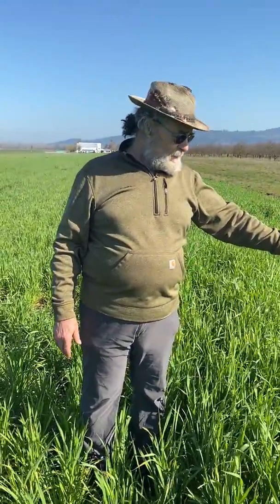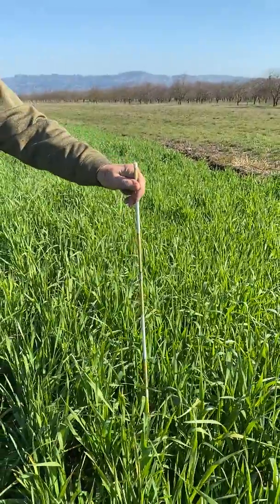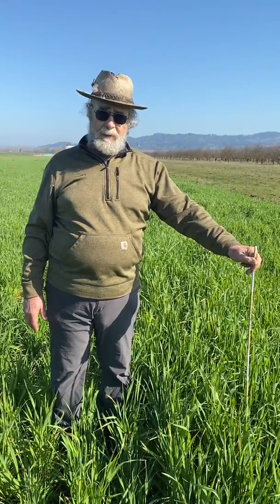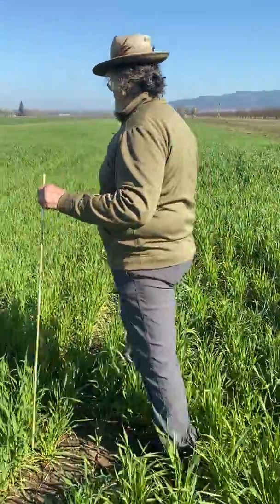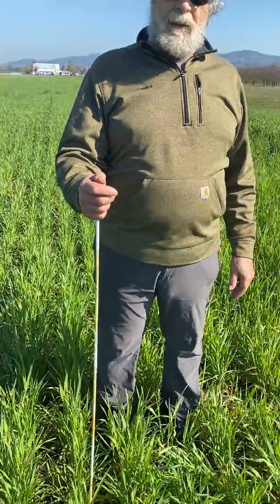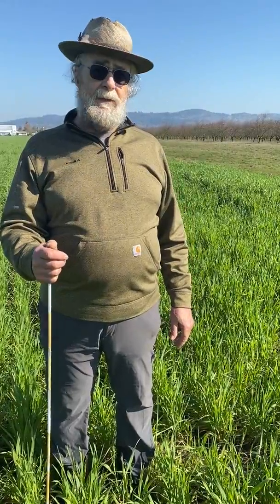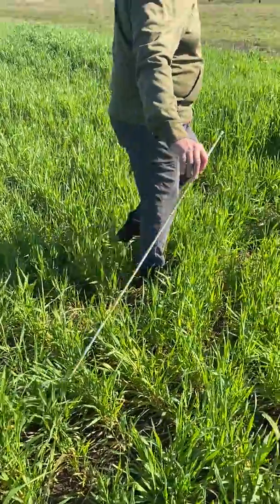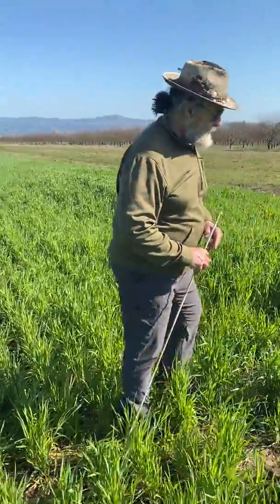Humic Acid Benefits in the Field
The Effects of a Quality Humic Acid on a field crop . Displayed by AgroEcologist Dr. Faust